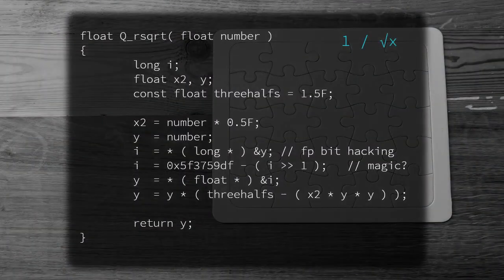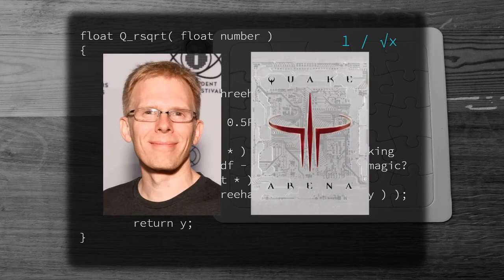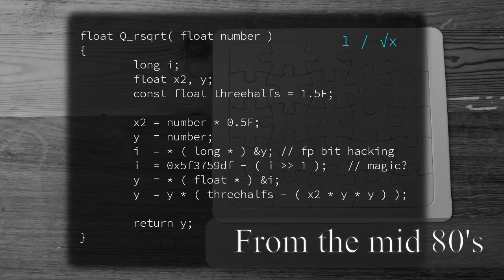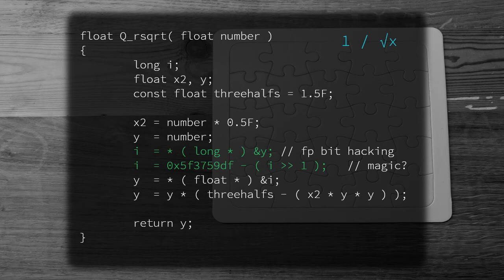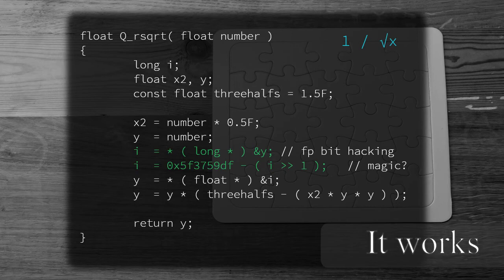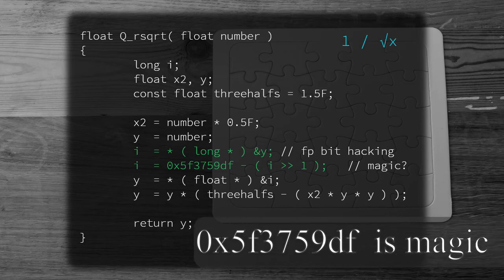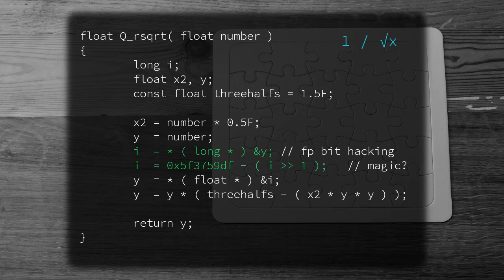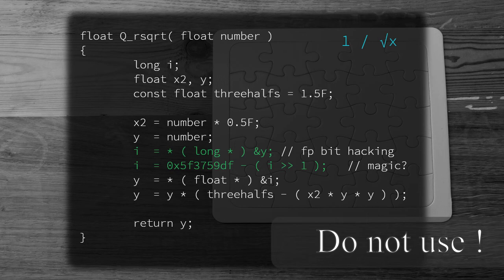Fast Inverse Square Root Enigmatic Code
Fast Inverse Square Root is an enigmatic code snippet that is quite bizarre, but does produce a somewhat accurate result.
I will explain how this works in a future video if anyone is interested. Post in the comments if you would like me to.